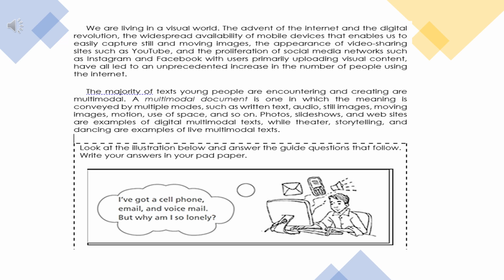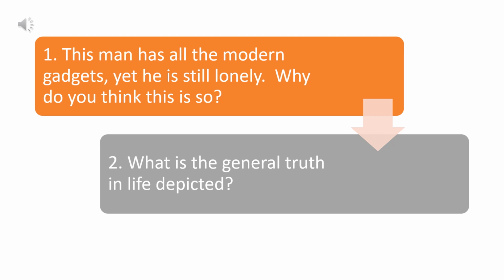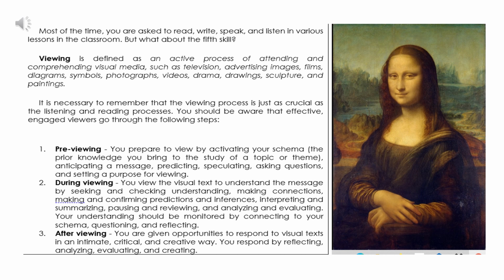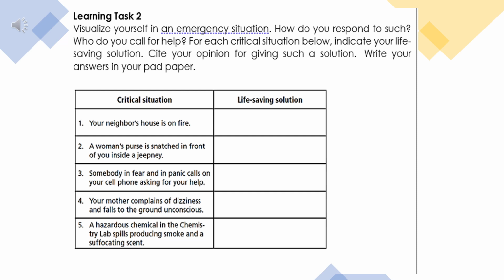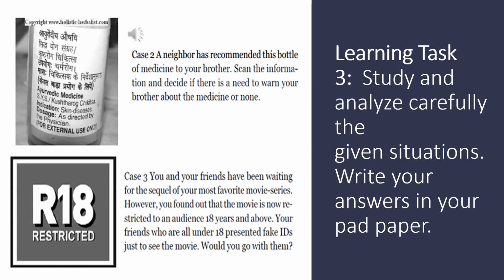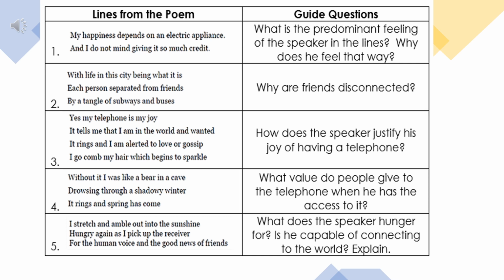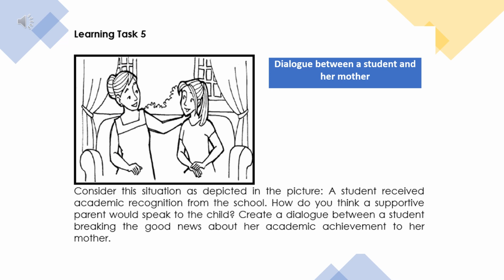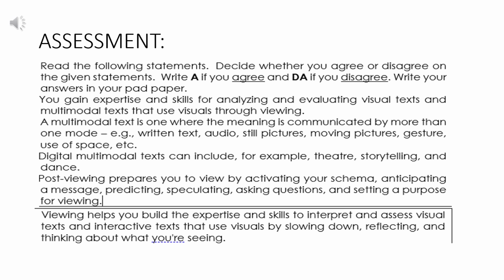English9 Determining the Relevance and Truthfulness of ideas presented in the material viewed Q3 W3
Watch this lecture video for better understanding of the week's lesson.